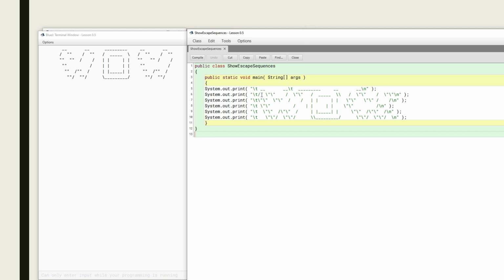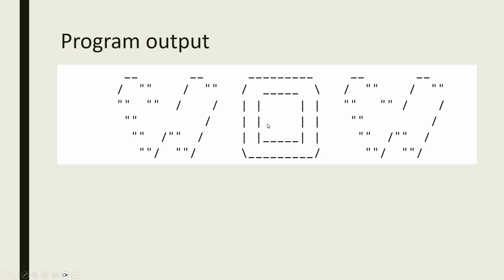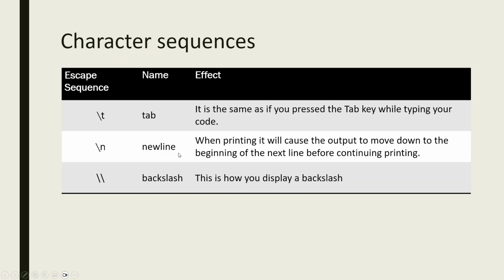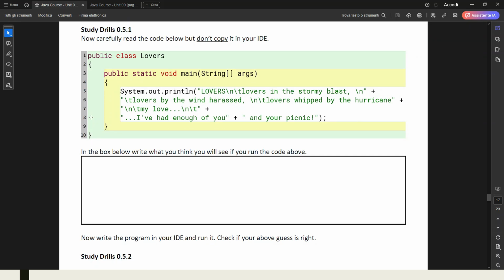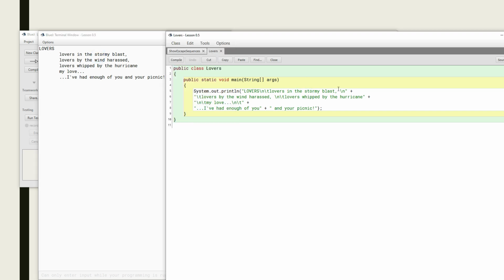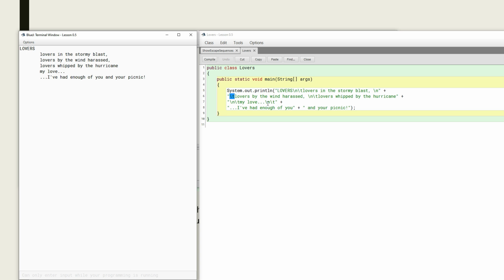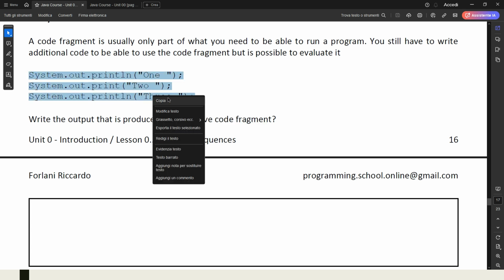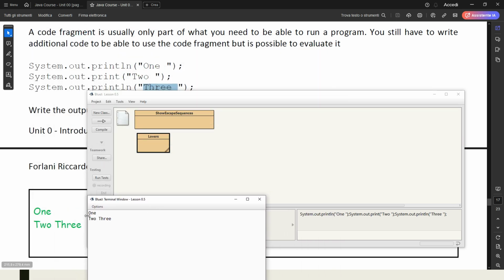Lesson 5 – Escape Sequences